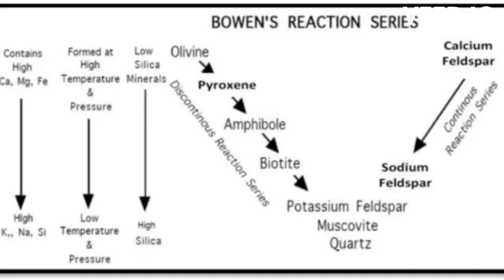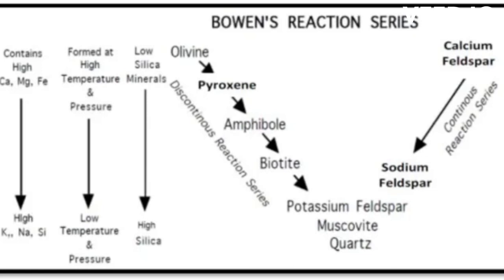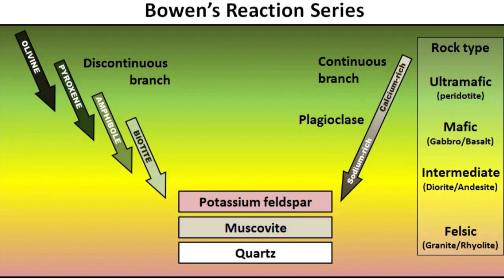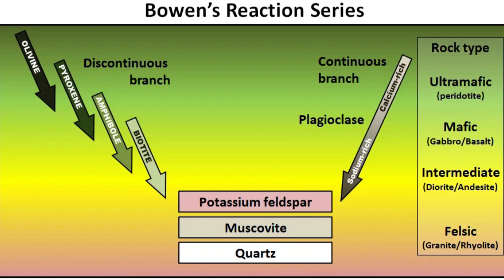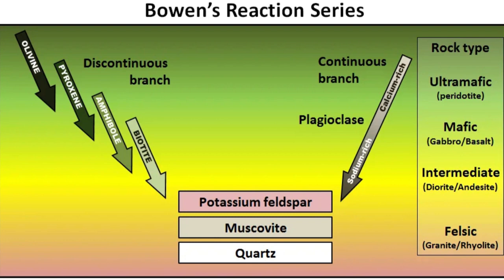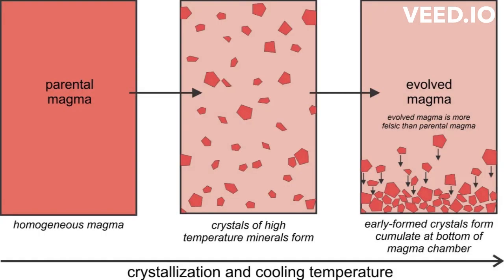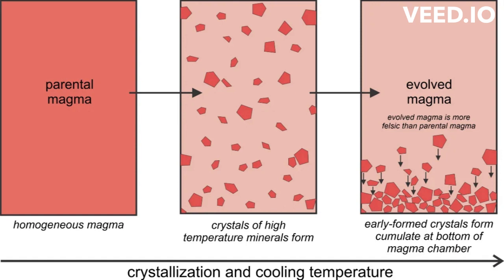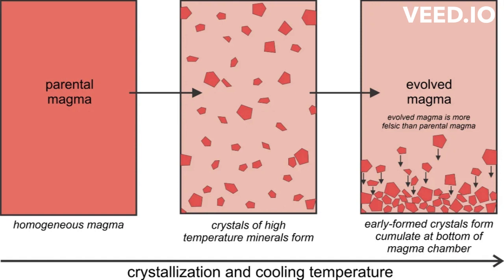BOWEN'S REACTION SERIES PART 2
Bowen's Reaction Series is one of the amazing concepts a geologists need to understand. This will help you to understand why quartz is resistant to chemical weathering. This is because of high silica content as compared to the minerals at the top portion of the series. This video will also help you to understand the difference between continuous and discontinuous series. Generally these two are differentiated based on their structures. In the discontinuous series the olivine will react with the melt to produce the pyroxene, completely changing its structure. However, in the discontinuous series, the high temperature plagioclase will react with the melt to form the plagioclase, without tempering with its structure. You will also learn the significance of fractional crystallization. This process plays a major role during magmatic evolution.